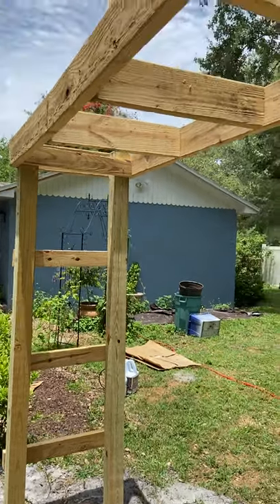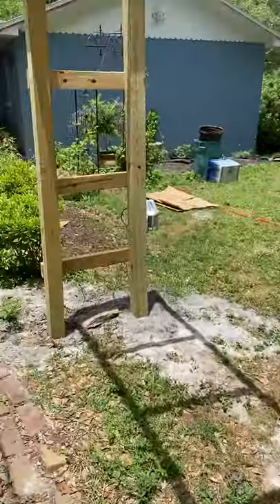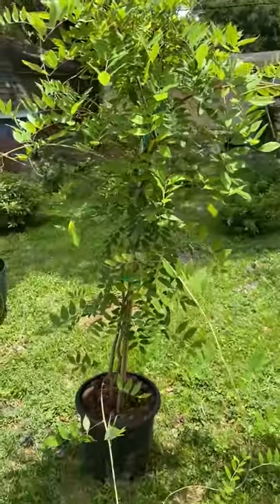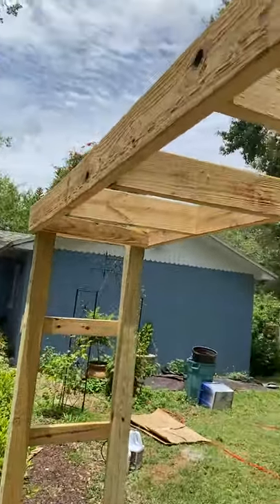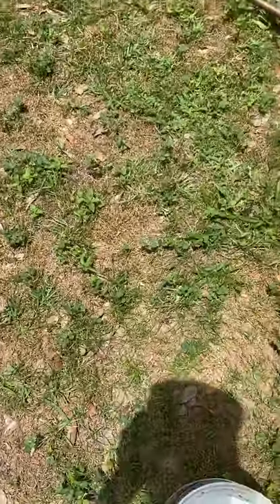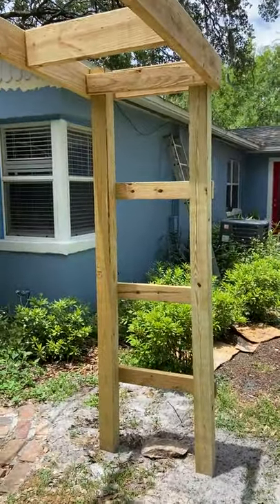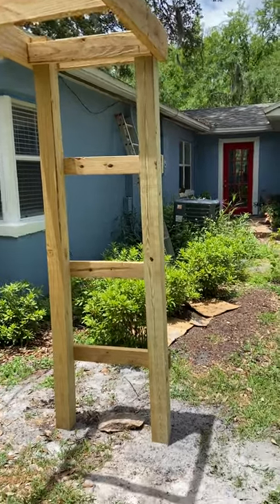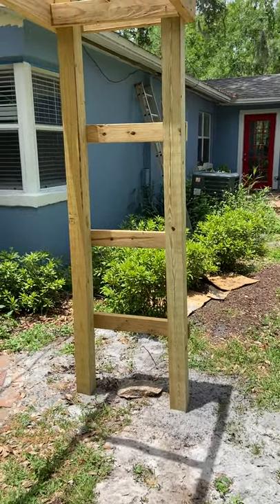My freshly built arbor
My son built this arbor for me last week.